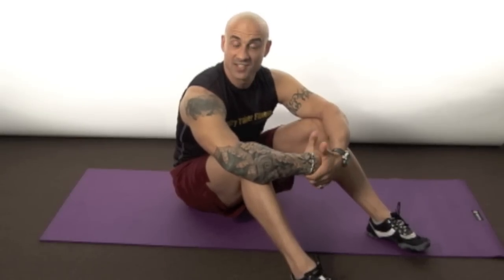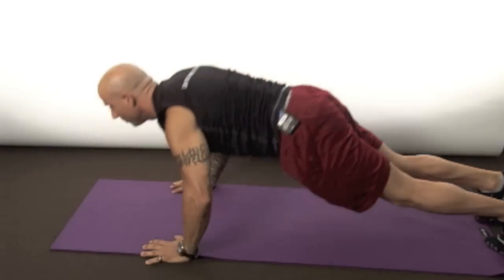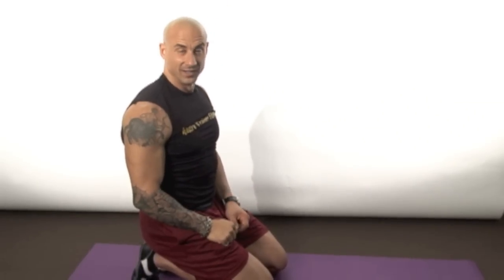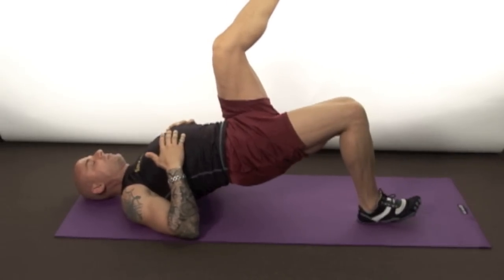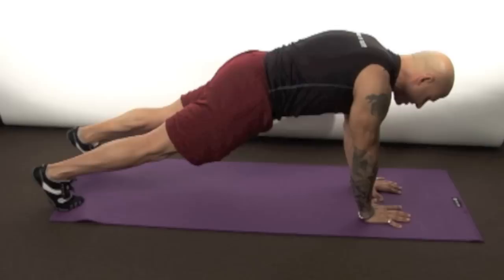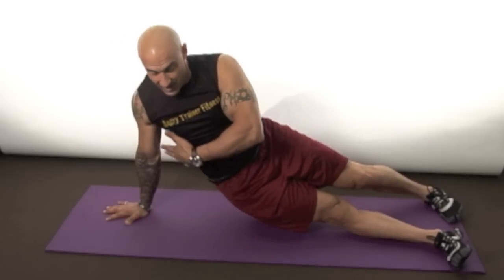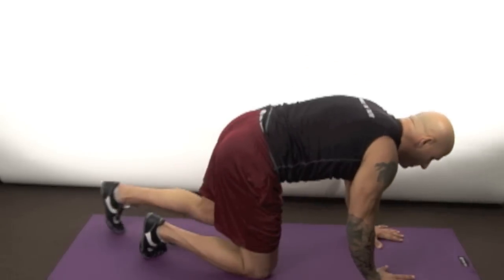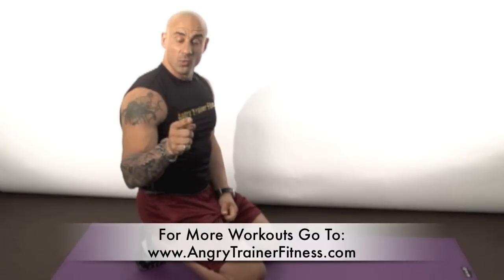Top 10: Mat / Floor Exercises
I'm excited because today marks another first here at Angry Trainer Fitness -- it's our first Top 10 Video!

Typically I write our Top 10 pieces as posts, but since today we're throwing lots of different exercises at you I thought a video would be in order, so you can properly master each technique.

As the title suggests this is a list of my Top 10 Mat / Floor Exercises. Too often people just use mat work for old favorites like crunches and sit ups, exercises which have their place but aren't half as effective as people think they are. So my list is designed to shake up your floor work.

These exercises will work just as well for men and women, since most use body weight for resistance. And of course you can perform these exercises ANYWHERE -- at the gym, at home, at the road. They'll give you a total body workout.

You can either pick and choose from the video and add to your existing workouts -- or if you're really up for a challenge, you can perform all 10 exercises as a complete circuit.

If you opt for the latter, don't think for a second that this workout isn't challenging -- it is! It hits the core, upper body and glutes and focuses on areas that many trainees overlook. And if you perform all 10 movements in sequence, with little rest between, you'll get a great cardiovascular benefit as well. Try it and let me know your thoughts.

Also - don't forget to join the Angry Trainer Fitness YouTube Channel  to stay updated with my latest videos! There's lots more great stuff on there for you to check out -- and please do spread the word so your family and friends can benefit too.

Be well, but stay Angry! :-)